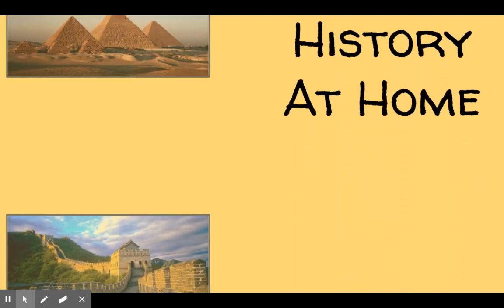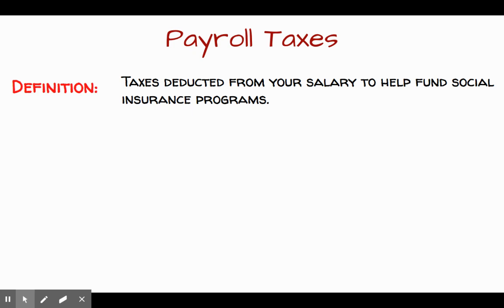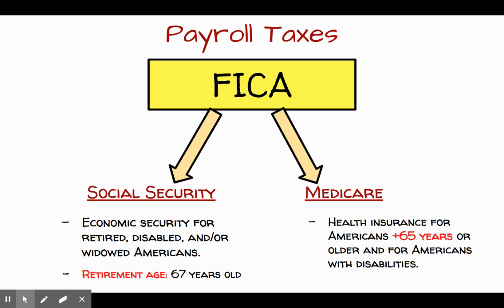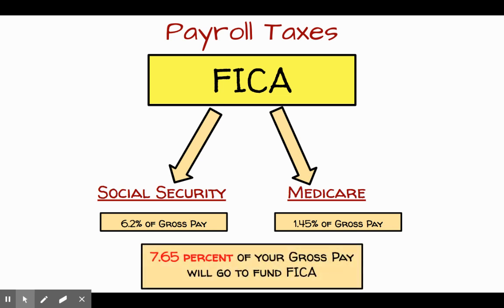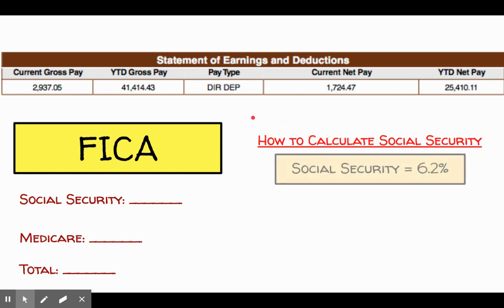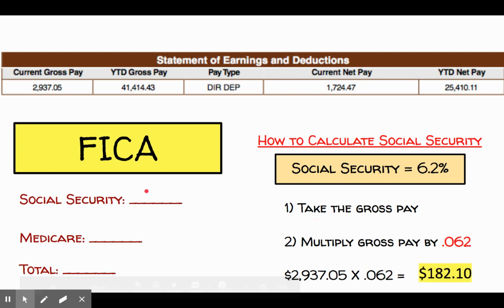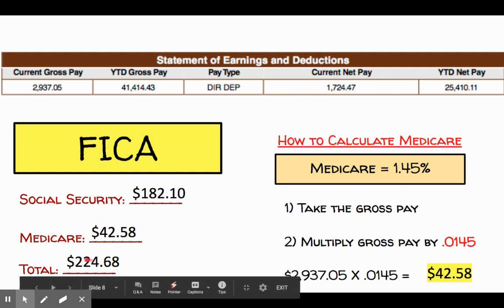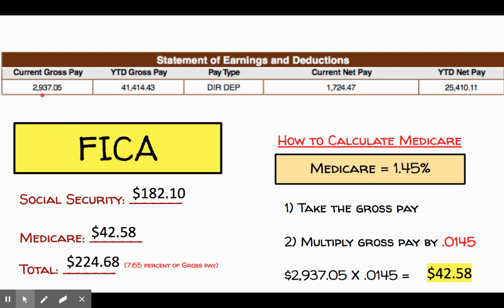Payroll Tax - FICA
A short video on how to calculate your FICA payroll tax.